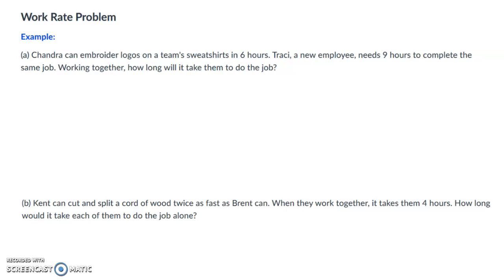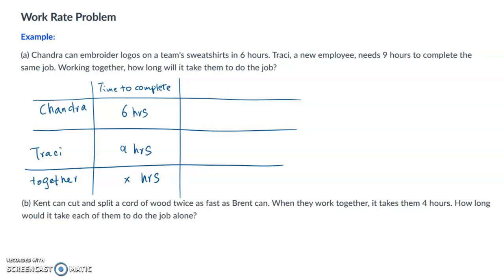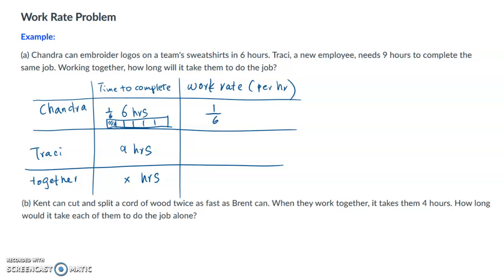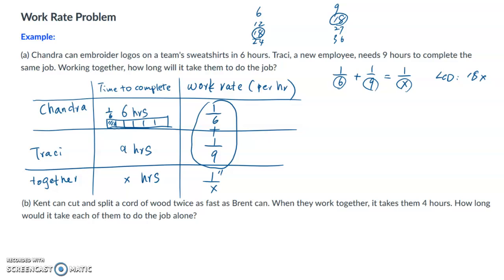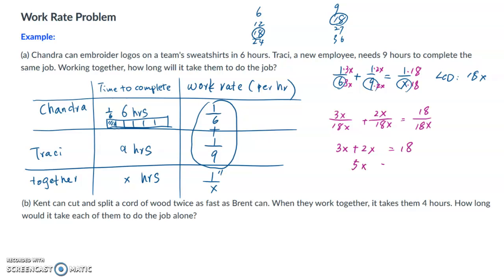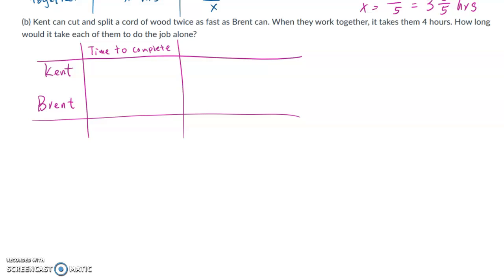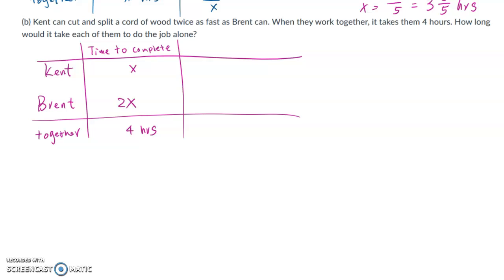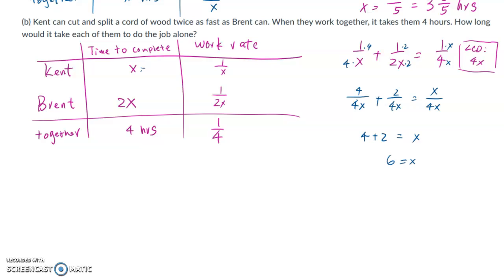Work rate Problem